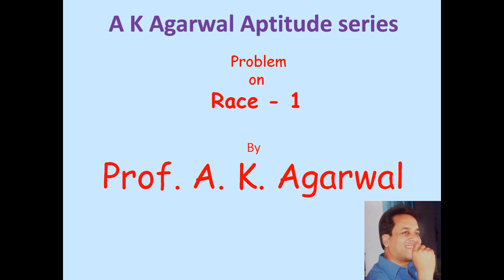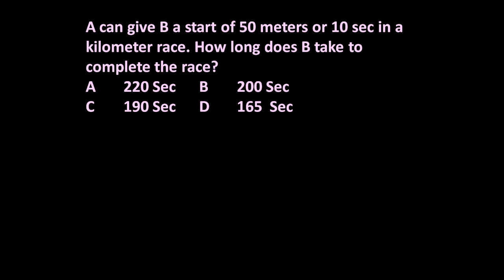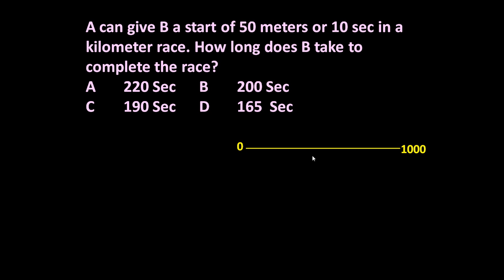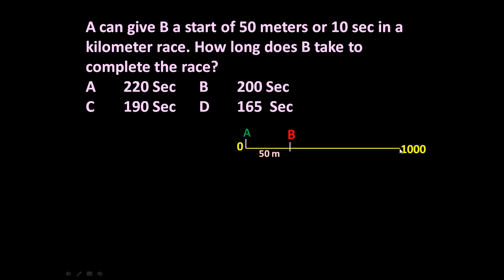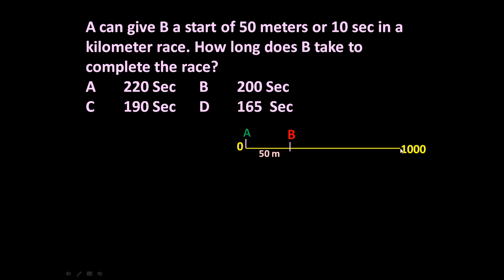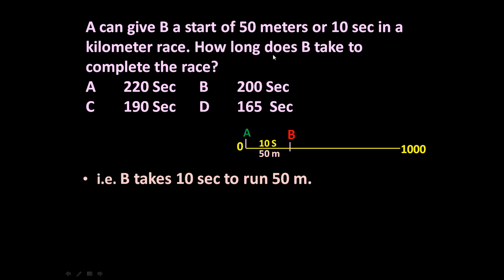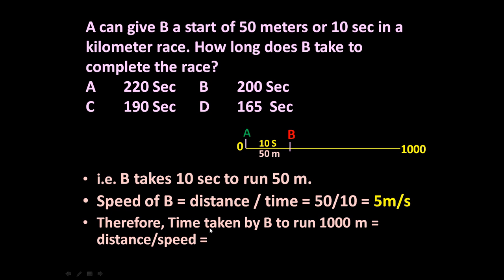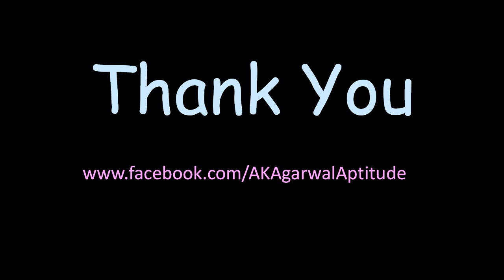Race, Problem 1,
A can give B a start of 50 meters or 10 sec in a kilometer race. How long does B take to complete the race?